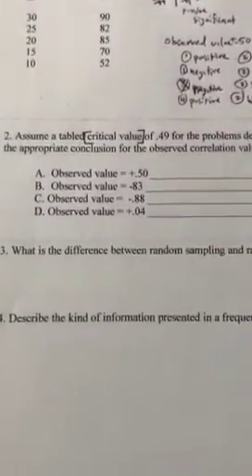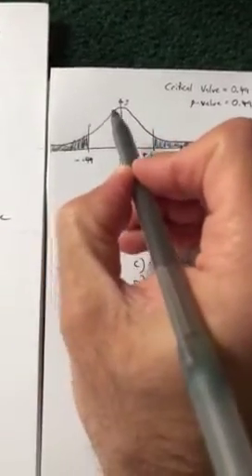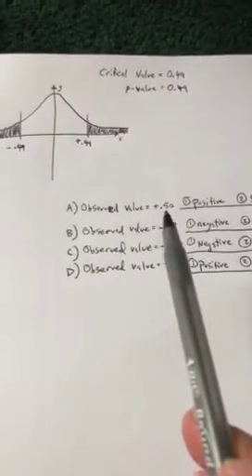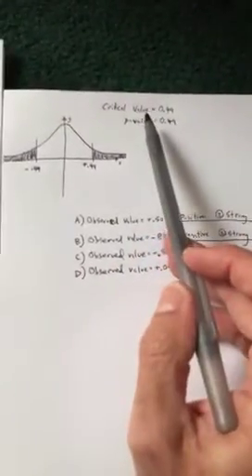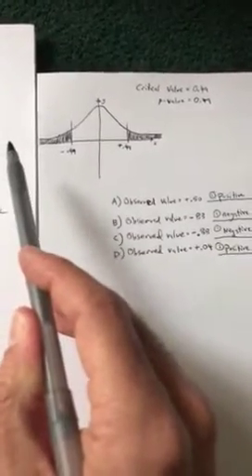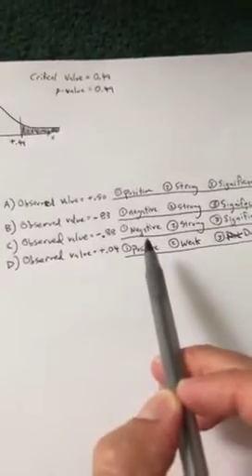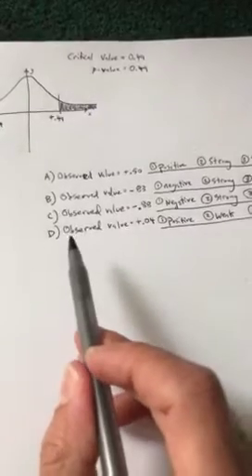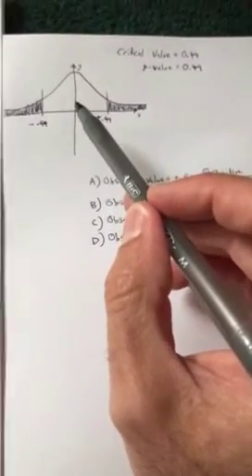Zack Correlation Stats Video April 10, 2020